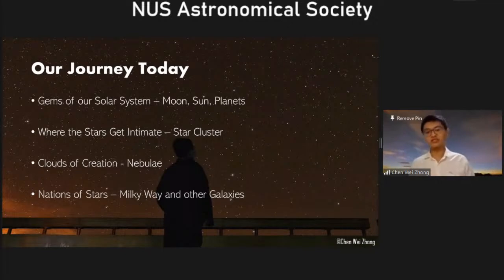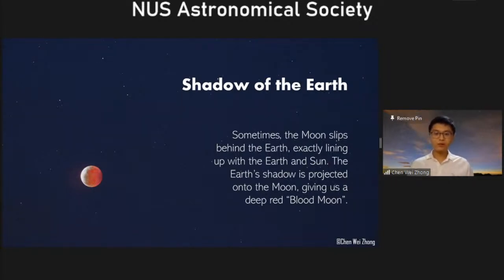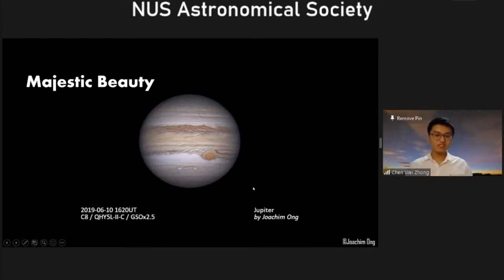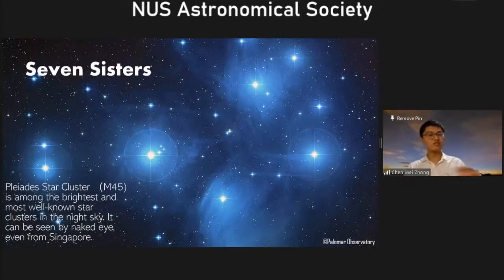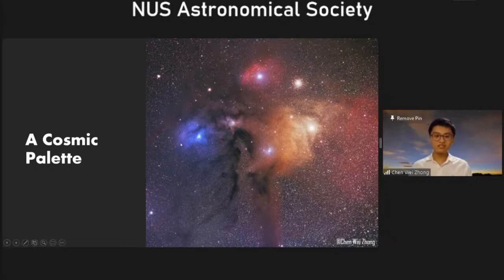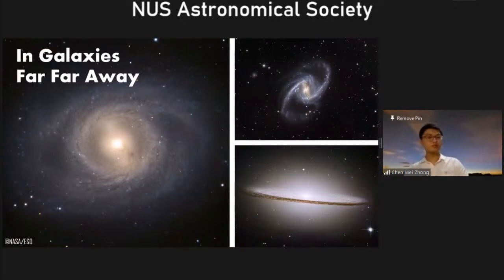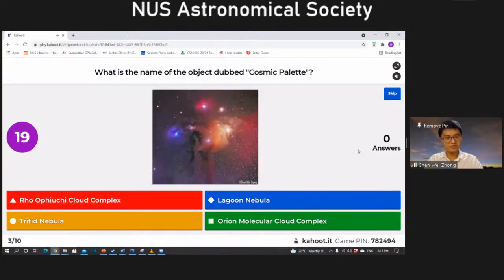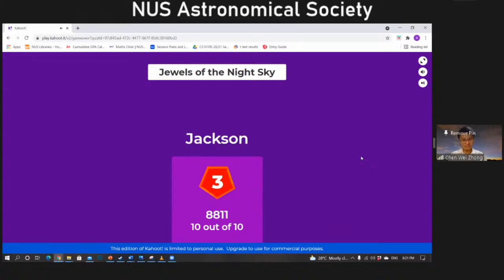NUS Astro 21/22 Sem 1 Week 3: NUSAS Jewels of the Skies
This week's NUSAS session is titled Jewels of the Night Sky, a brief intro to the amazing things in the night sky such as planets, moon and DSOs (deep sky object). There will be a Kahoot quiz and stargazing session afterwards. Join us on Friday 27 Aug at 7.30pm, YIH Tokyo Paris room or on Zoom!

Passcode: 151155